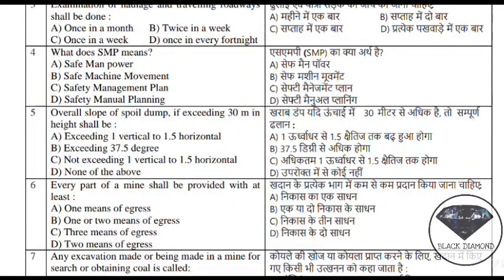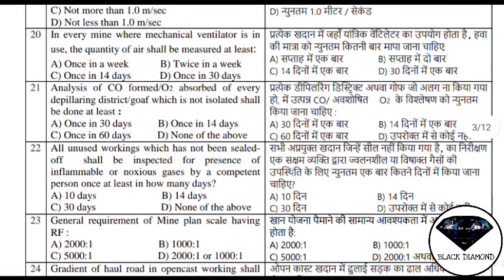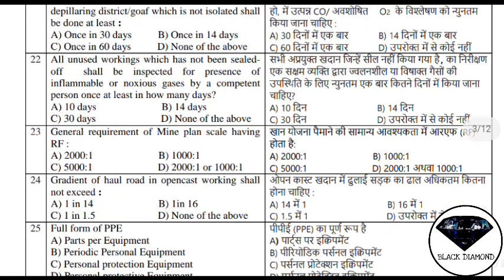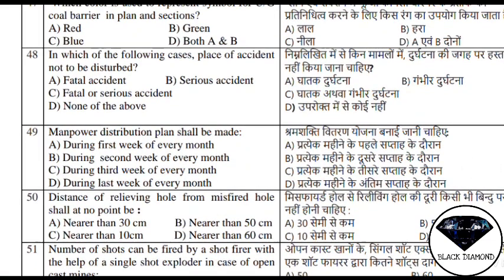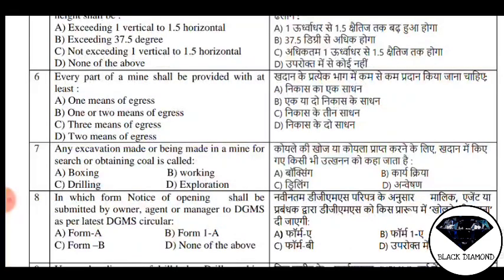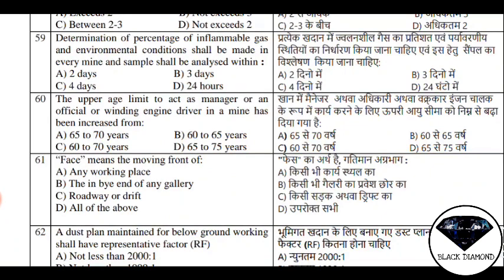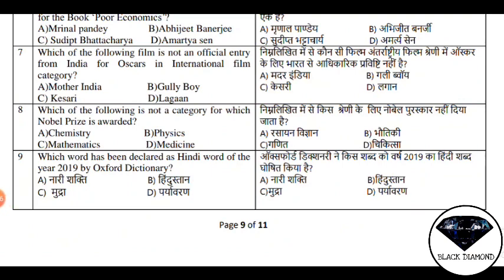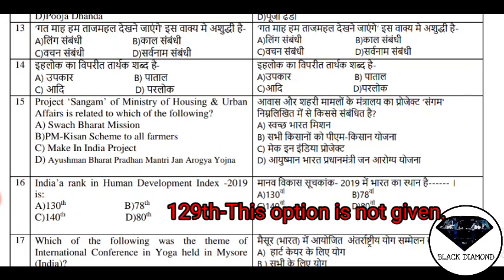NCL Mining Sirdar Exam का गलत,Confusing और Bonus Questions कौन-कौन से थे?जानिए सभी के answer।NCL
This video contains some incorrect questions asked in NCL mining sirdar examination which is held on 8th of November,2020.Also this video contains some confusing questions asked on the examination. And also include some bonus question.if you have not seen our previous videos then go to the playlist in check all the videos. If you have not downloaded the NCL Mining sirdar answer key then the link is:-
Keep watching keep supporting till then Jay Hind